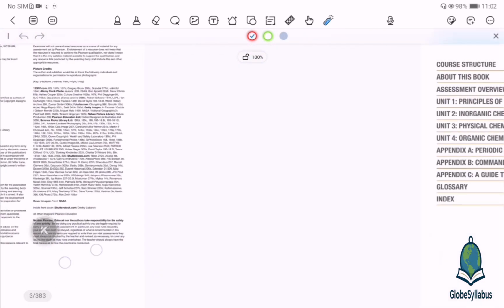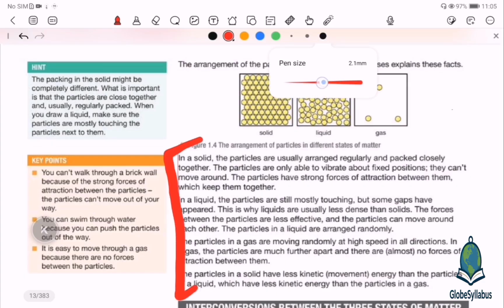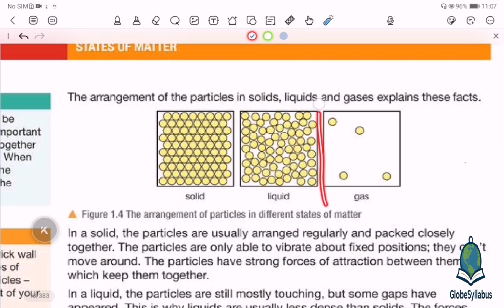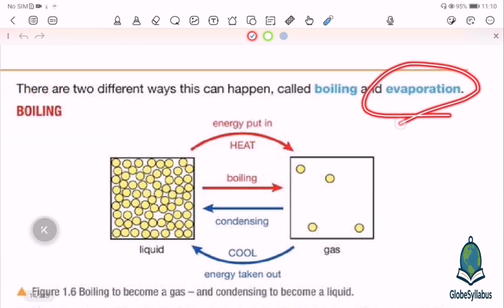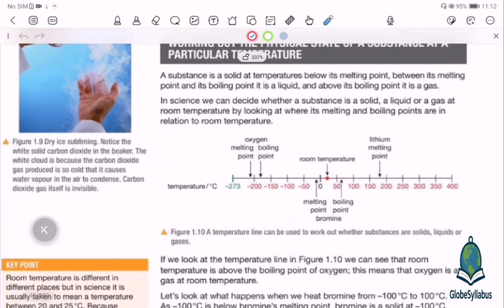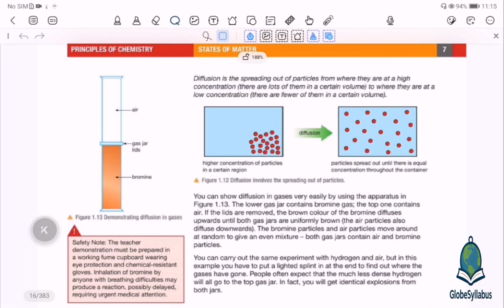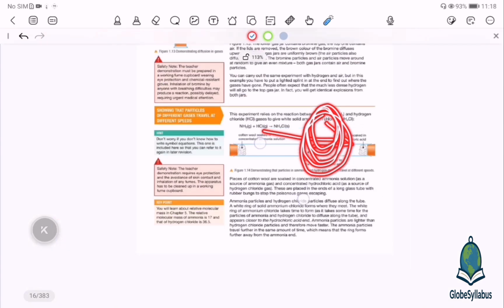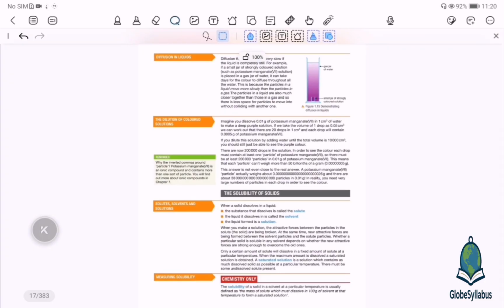States of Matter Explained | Edexcel IGCSE Chemistry Chapter 1 | GlobeSyllabus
Edexcel igcse chemistry paper 1(combined science)📘 Master **Edexcel IGCSE Chemistry Chapter 1: States of Matter** with GlobeSyllabus! Perfect for 2025/2026 exam prep.

🔍 In this video:
- Particle theory & kinetic energy
- Properties of solids, liquids, gases
- Changes of state (melting, boiling, condensation)
- Past paper tips & common mistakes

📚 **GlobeSyllabus decodes global curricula:** IB, CBSE, A-Levels & more!